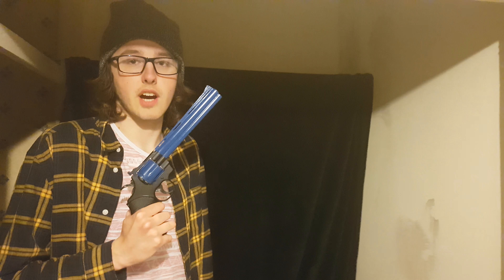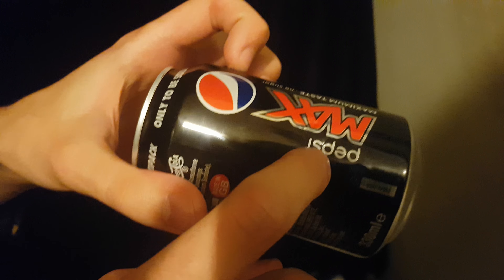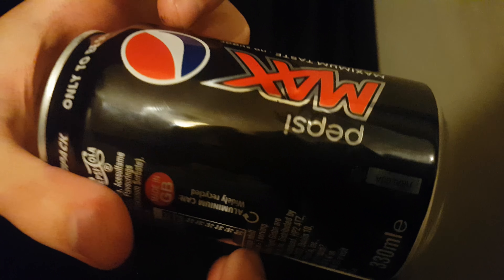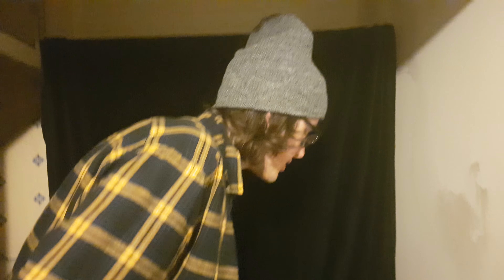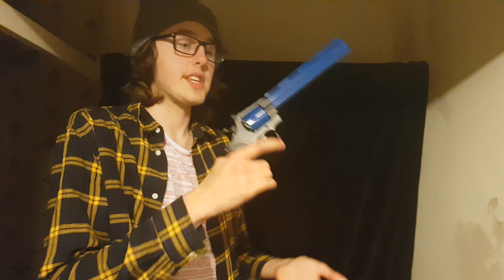UA941 Revolver speed and power test